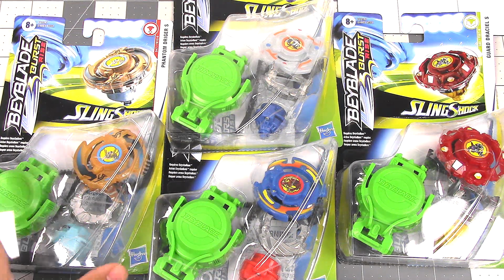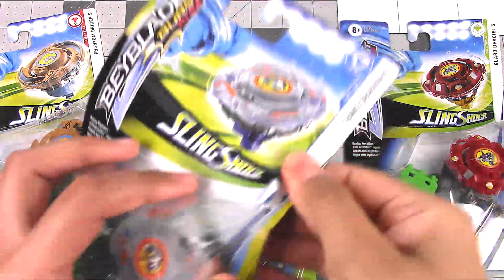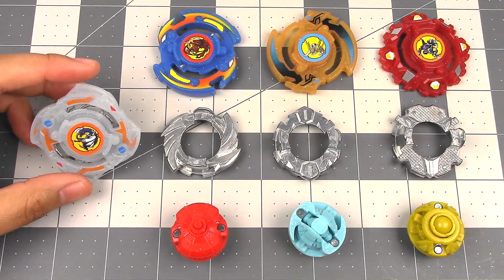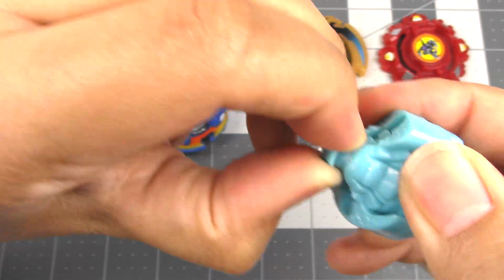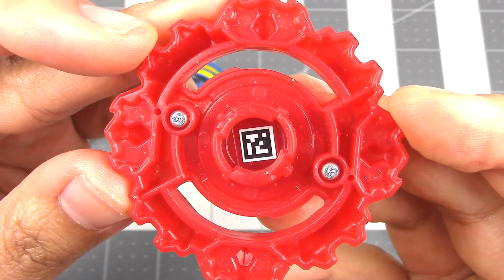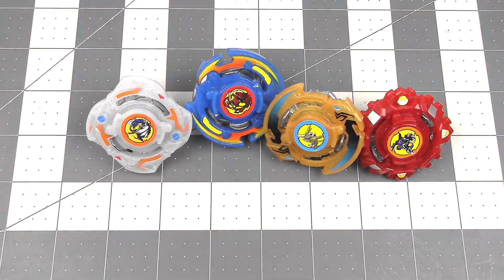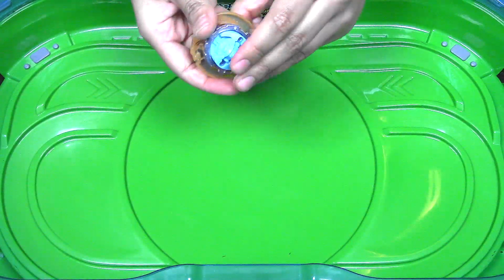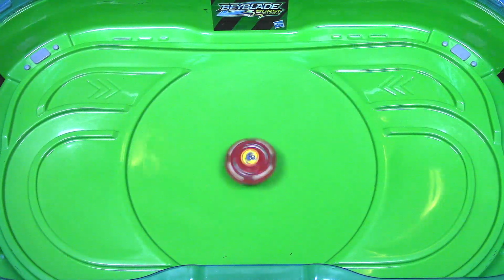Beyblade Burst SlingShock Unboxing x4!! FANG DRAGOON, CRYSTAL DRANZER, GUARD DRACIEL, PHANTOM DRIGER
Hello! My name is JoJo. I ABSOLUTELY LOVE BEYBLADES and other toys, but most of all, I LOVE YOU!! I'm a long-time Beyblade reviewer, cosplayer, gamer, but I'm no expert. I'm just a nerd having fun with my toys and I'm happy to share them with you. I like to provide informative unboxing and review videos in hopes to spread to the fun and competitive game of BEYBLADE.

Camera: Canon VIXIA HF R800 + iPhone XR
Tripod: Sunpack 5858D
Video editor: Sony Vegas Movie Studio Suite 13.0 + iMovie
Lights: 2 12x12 soft box lights w/ 5500 Kelvin color temp. bulbs
Mic: TAKSTAR
Backdrop: White